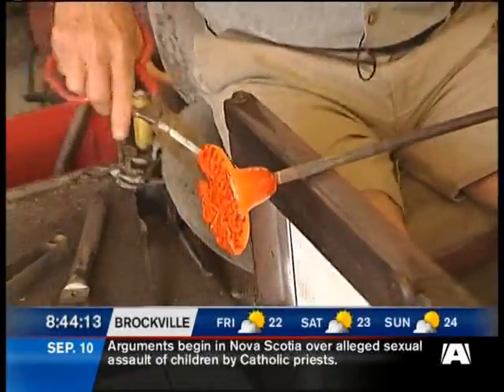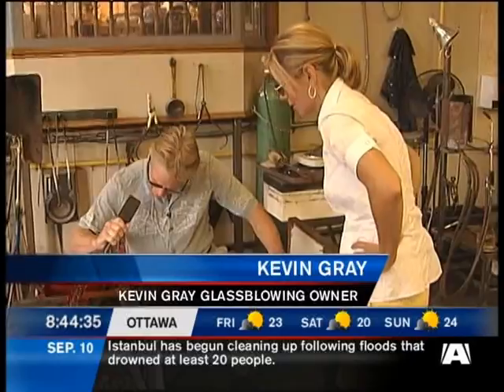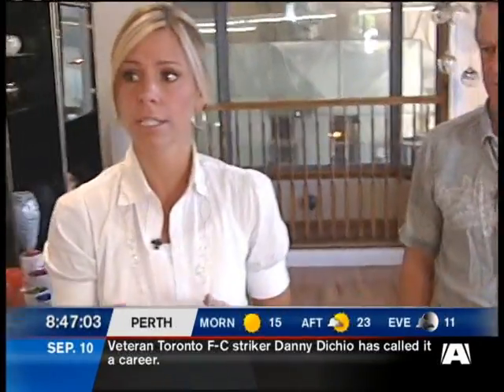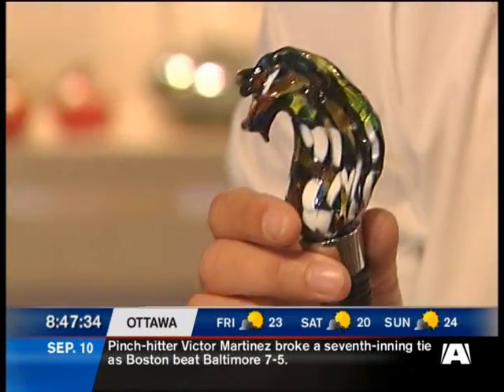Kevin Gray Glassblowing in Merrickville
Merrickville video of Kevin Gray blowing glass in Merrickville, Ontario, Canada